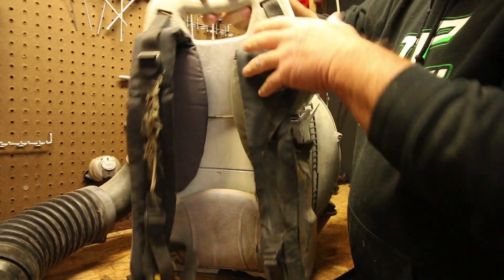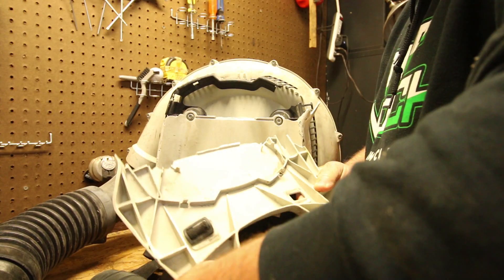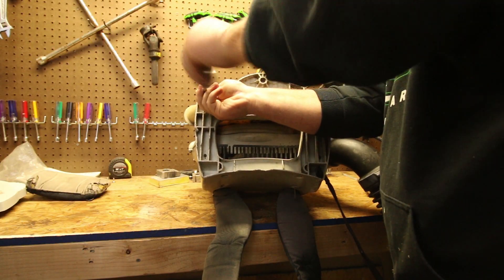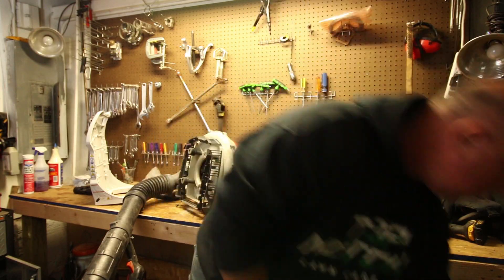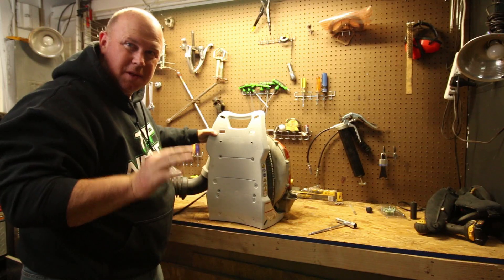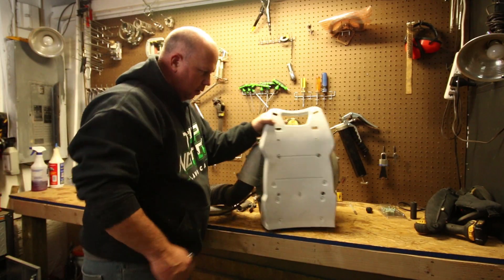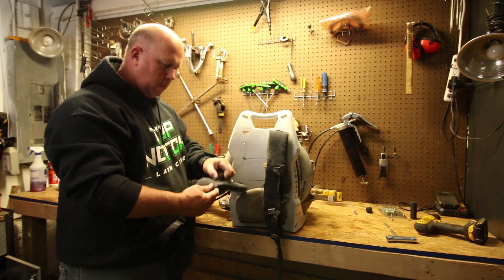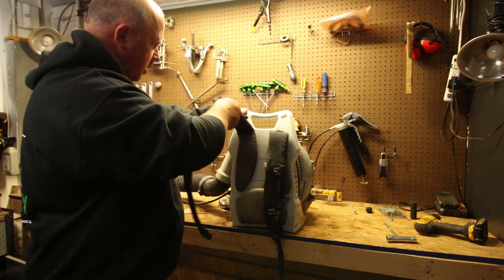Stihl BR600 Back Pack Blower Back Plate Broke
Top Notch
2300 N Nelson DR. #11

SNAPCHAT - TOP NOTCH LAWN CARE